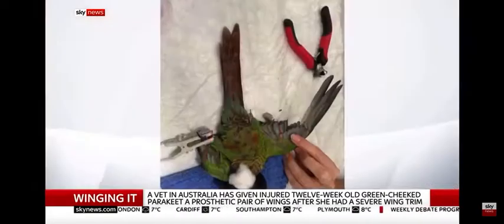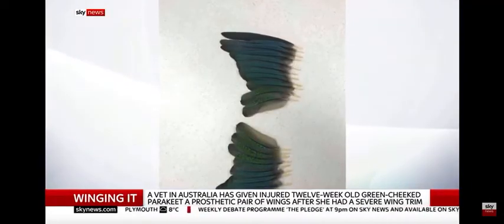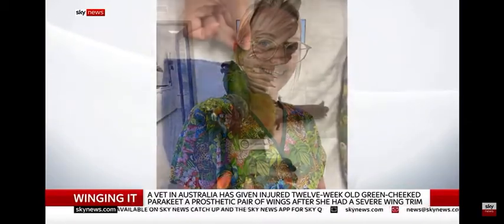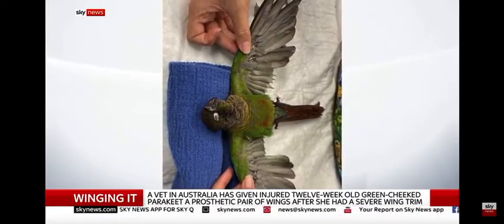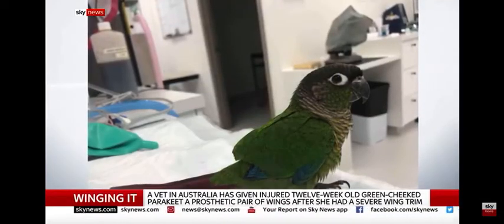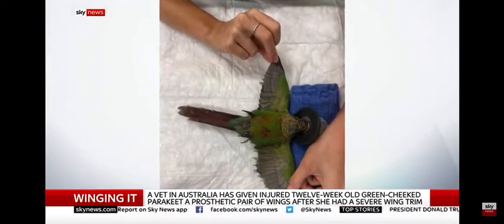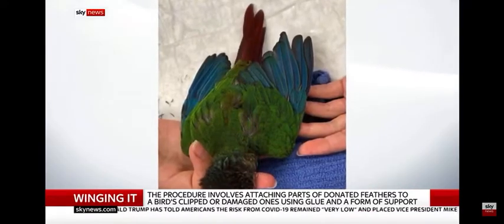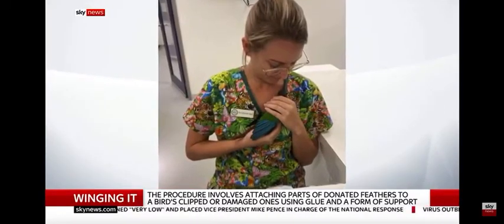Dr Catherine Apuli's Sky News Interview - Discussing Imping for Birds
Here, Dr Catherine Apuli talks with a Sky News correspondent regarding an imping procedure.

Wei Wei's Story

When Wei Wei, a Green Cheek Conure, came to The Unusual Pet Vets Clinic for a health exam, Dr Catherine Apuli noticed her wings had been trimmed very short. So short, in fact, that Wei Wei fell to the ground when she attempted to fly.

In an effort to help Wei Wei safely regain her ability to fly, Dr Apuli performed a procedure known as imping.

What Is Imping?

Imping is a procedure that involves placing donated feathers into the wing.
Where possible, feathers from the same type of bird should be used. It just so happened that Dr Apuli had a beautiful set of donated green cheek conure feathers ready to go.

What Was Involved In The Imping Procedure?

The feathers were sterilised and dried in preparation for attachment. Next, Wei Wei was anaesthetised and carefully monitored while Dr Apuli attached the feathers one by one using a small wooden dowel/rod.

The other end of the rod was then glued into the shaft of the donor feather. The dowels are very light, so they do not affect the bird's flight and they feel like their own.

When Wei Wei is a little older, she will moult her feathers and grow new wing feathers of her own again.

Is Imping Necessary?

While it is true that Wei Wei's wings will grow back eventually, this process takes a long time and birds can suffer severe injuries if they crash land while attempting to fly.

In Wei Wei's case, she was also very young when her feathers were clipped. It was crucial to get her flying again as soon as possible to ensure she learns to fly properly.

Was Wei Wei's Imping Procedure Successful?

The imping procedure was very successful and Wei Wei was flying again within an hour of the procedure! Her owners report that she’s been doing great at home and they’re teaching Wei Wei to recall train.

Should You Clip Your Bird's Wings?

If you make the decision to clip your bird's wings, we recommend that you seek assistance from an experienced professional. The aim of clipping your bird's wings should always be to clip as little feathers as possible.

This is a delicate process and there is a fine art to doing this correctly. Our experienced vets at The Unusual Pet Vets are always happy to help.

About The Unusual Vet Pets Clinic

The Unusual Pet Vets is a group of exotic animal veterinarians based in Perth, Melbourne, and Brisbane. We are exotic-only clinics and see a range of animals including reptiles, birds, guinea pigs, rabbits, ferrets, rats, mice and frogs.

The Unusual Pet Vets offers free (safe) wing clipping with a health check consultation or it can be performed on its own for a small fee.